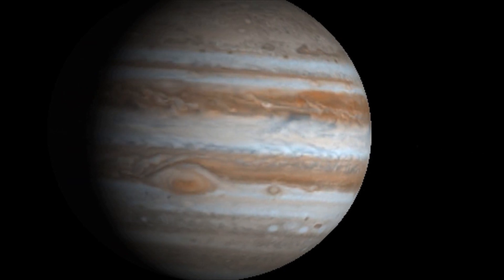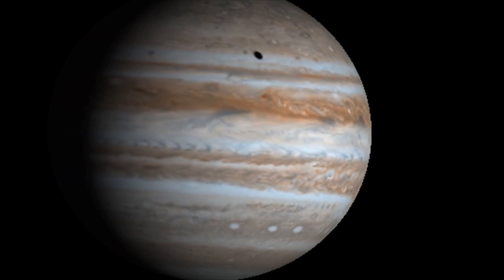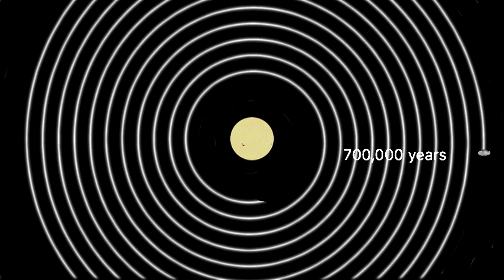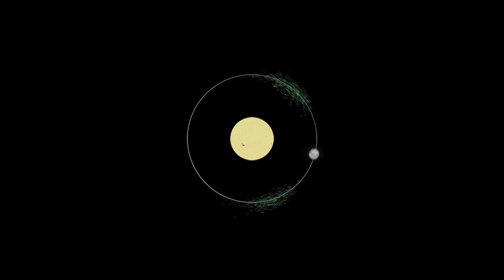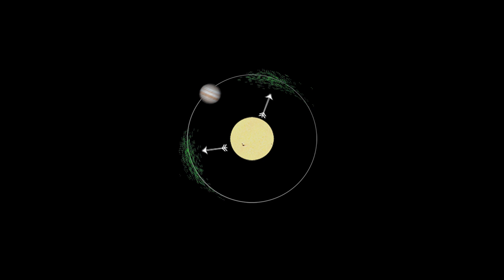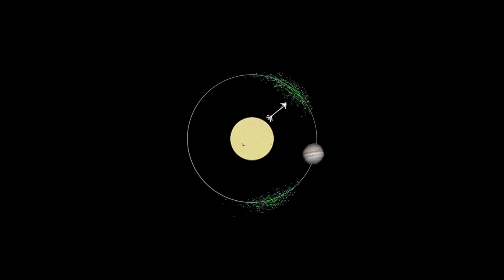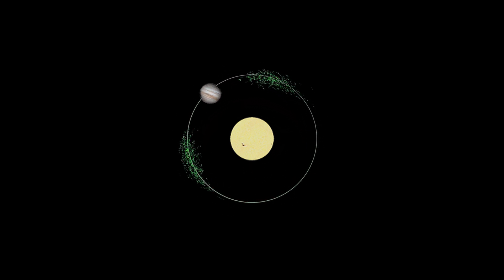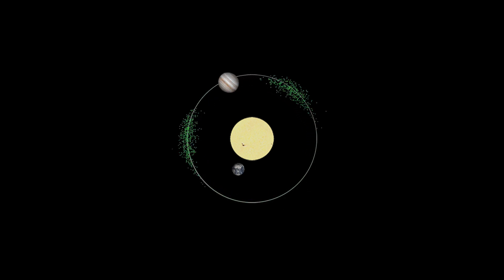Breaking News - Scientists Now Know Jupiter's Origins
Using very advanced computer simulations, researchers believe they have uncovered the origins of our solar systems largest planet, Jupiter, whose location and size as well as the distribution of its Trojan asteroids, which share the planet’s orbit, have long puzzled scientists.

Approximately 4.5 billion years ago, when the planets were forming, Jupiter began as an icy asteroid about 18 astronomical units, or 1.7 billion miles, from the sun.  Over the course of 700,000 years, it gradually spiralled in to it’s current orbital distance, picking up size as it went by accreting matter and then accreting gas once it was in a fixed orbit until it came to be the gas giant we recognise today.

In its travels it also picked up the Trojan asteroids, which now orbit 60 degrees ahead of and behind Jupiter.  But what is most interesting about the asteroids is that there are about 50% more asteroids in the leading group.  This is what led to the discovery of how Jupiter formed.

If it had formed at its current distance from the sun, the distribution of the Trojans would have been roughly equal.  Only if it had formed much further away and traveled inward would the distribution be as it is due to the effects of gravity.  The simulations run by researchers have shown this to be the case.

NASA plans to study Jupiter’s Trojan asteroids much more closely with a probe named Lucy which it hopes to launch in October of 2021.  The probe’s name Lucy comes from the skeleton discovered by anthropologists in Ethiopia in 1974 and not the Peanuts cartoon character.
~Eric Fischer        26 March, 2019